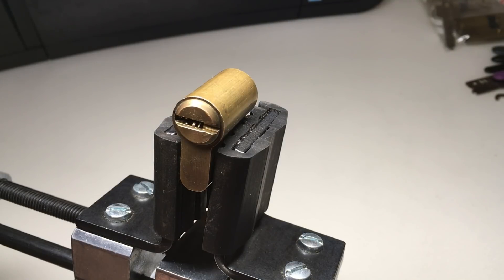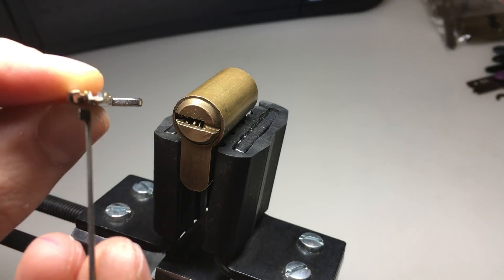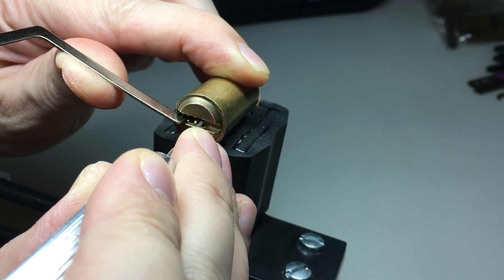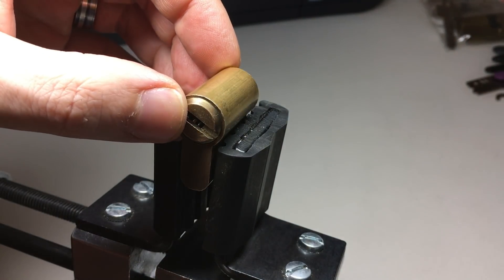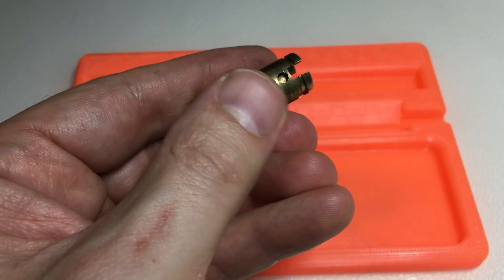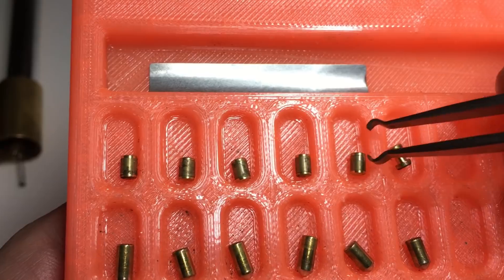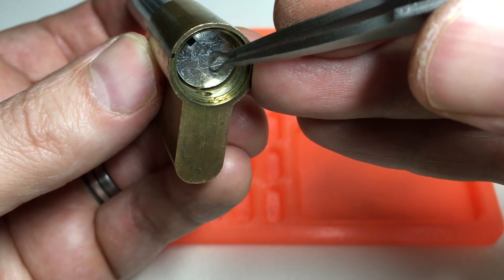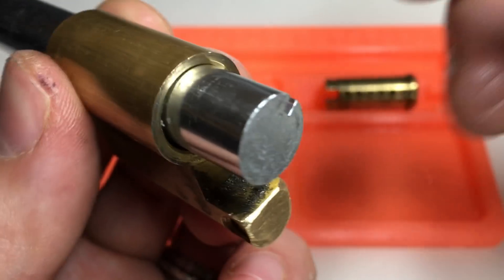(368) Lesson on bevelled Pins - AZBE HS6 Spanish Dimple Euro Pick & Gut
A harder AZBE Spanish dimple euro, and a lesson on how bevelled pins can make Picking a pain (11:00)! Another great lock from Tallan Pick :-)